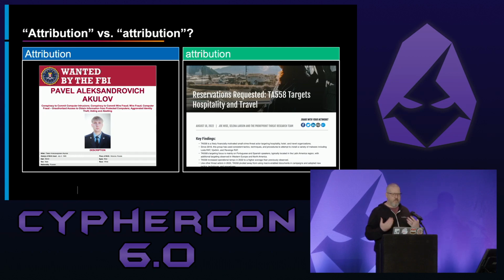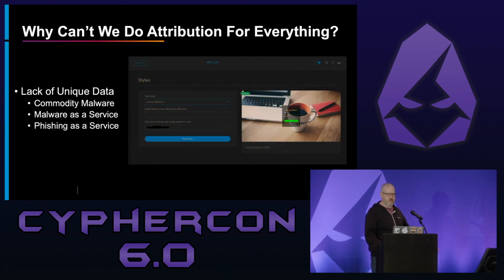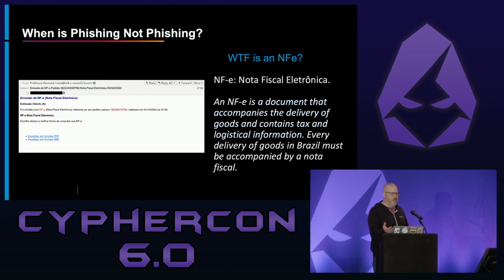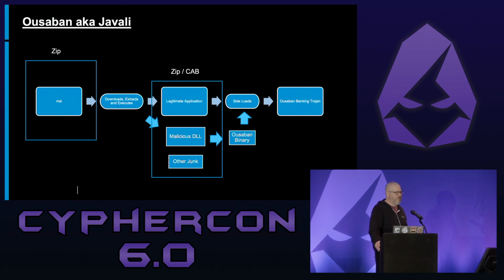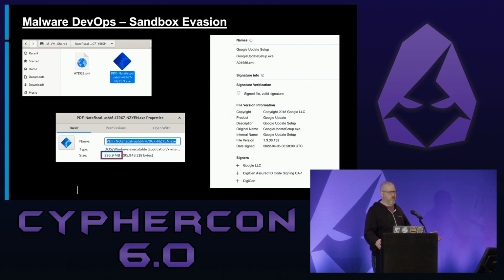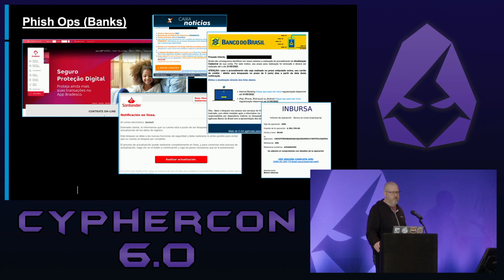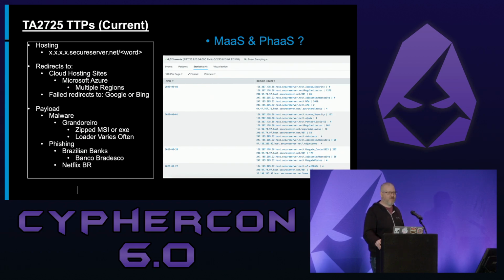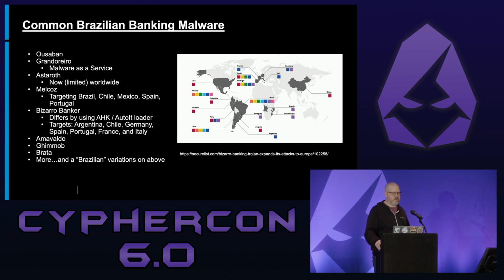A “Brazillian” Different Kinds of Malware & Why Your Org Should Care - Jared Peck | CypherCon 6.0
(S6:E18) A “Brazillian” Different Kinds of Malware and Why Your Organization Should Care - Jared Peck - CypherCon 6.0 - Wisconsin

A “Brazillian” Different Kinds of Malware and Why Your Organization Should Care

In this presentation I will discuss the basic process for real threat actor attribution and how this process was used to identify a new financially motivated threat actor group targeting Portuguese and Spanish speaking victims with many interesting malware and phishing operations. Many organizations based in North America and Europe would not consider this
group a threat; however, global supply chains make this threat actor group a worldwide menace.

Many organizations fail to take into account how threats outside their home country or region can affect their operations. I intend to show how a seemingly insignificant threat actor operation primarily targeting Mexico and South America has global ripple effects and why it is important to look at similar threats to an organization’s entire supply chain.

SOUND: Sean Schult
VIDEO PRODUCTION COMPANY: Flash Fire Productions
ADDITIONAL EDITING: David Holcombe